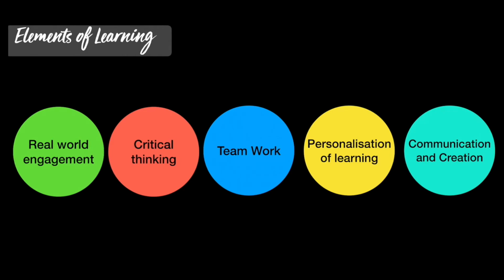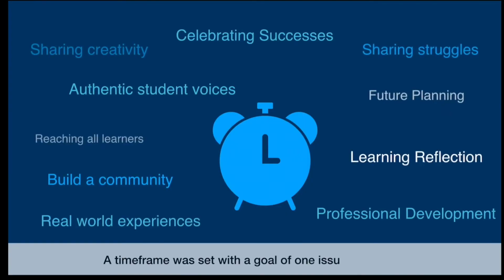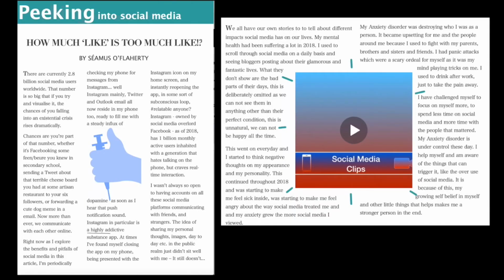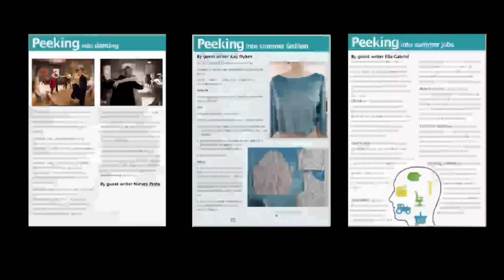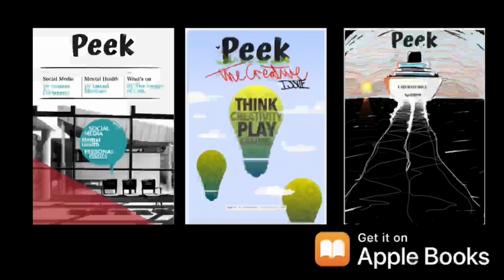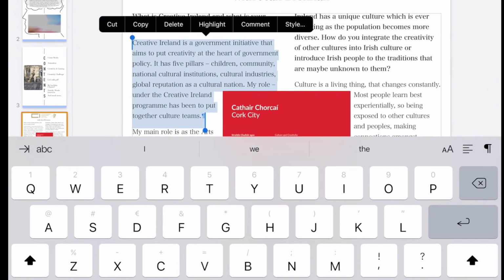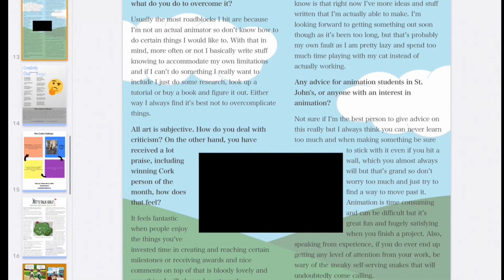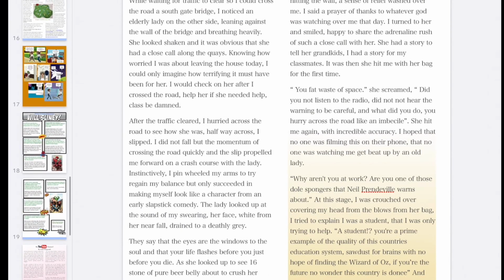Digital Books in Education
Presentation looking at the use of Digital Books in Education made by the Irish project partners.